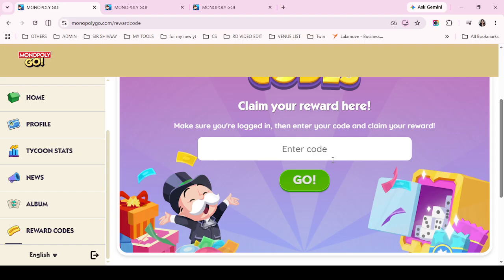How To Maximize Your Dice In Monopoly Go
Stop wasting dice on low-reward tiles! In this tutorial, learn how to manage your multiplier, stack flash events, and maximize your total dice count long-term in Monopoly GO.